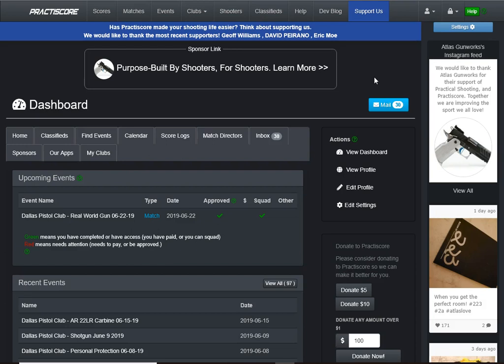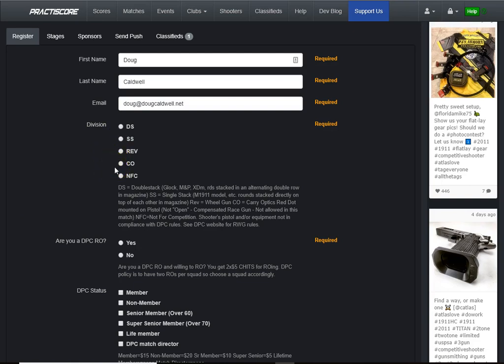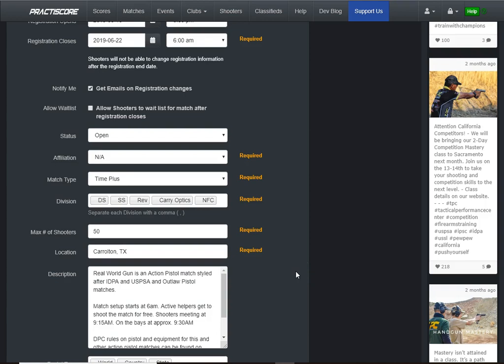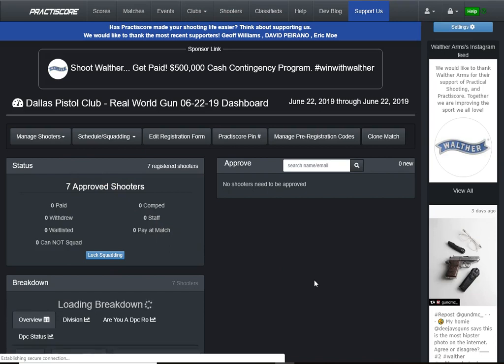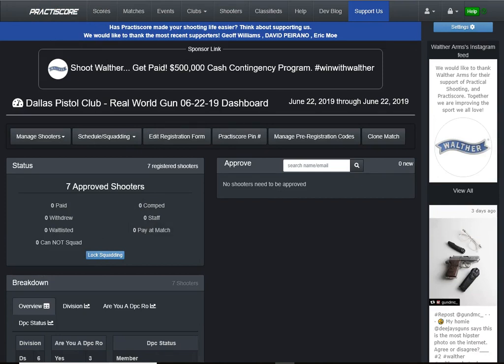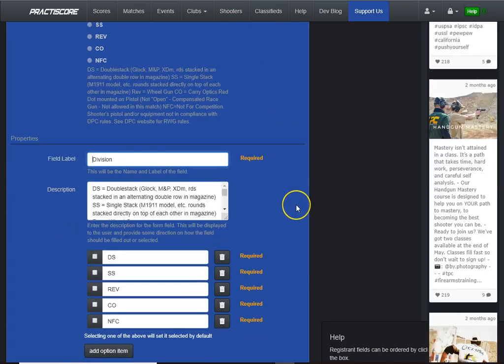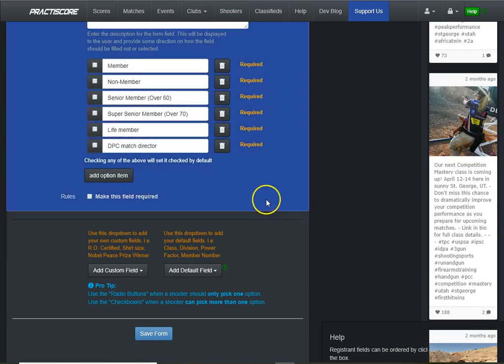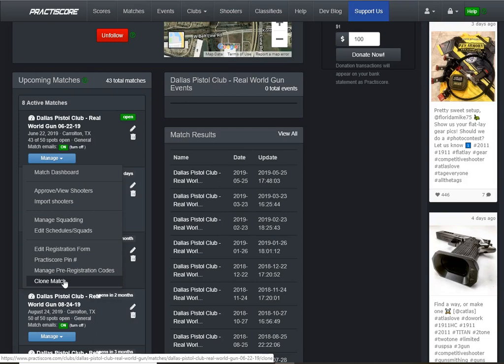HOW TO: edit the shooter's registration form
Instructional video for new match/club shooting director using to manage their matches or shooting events.